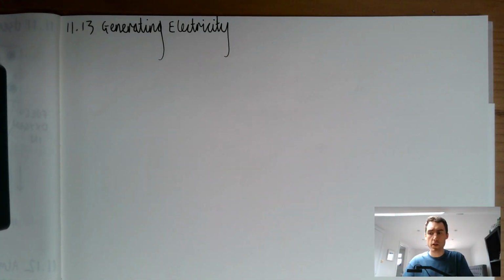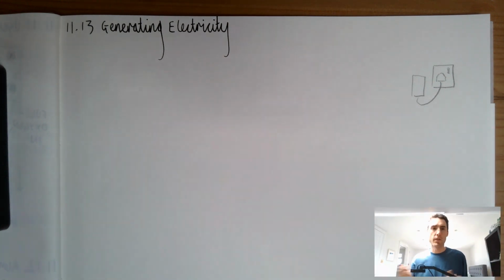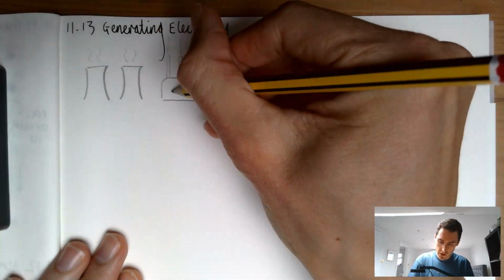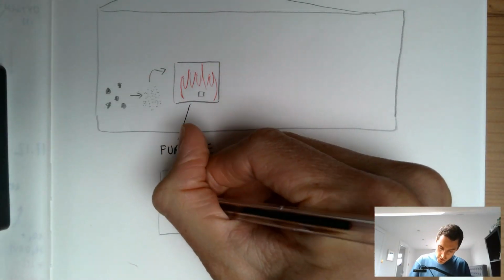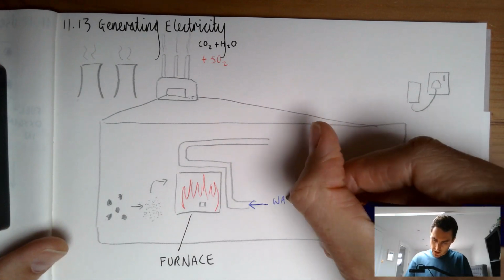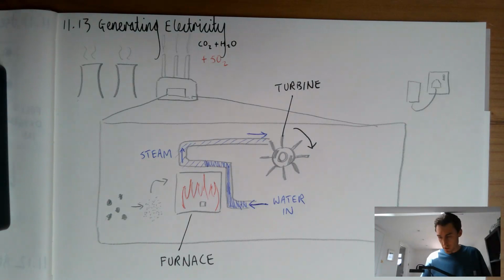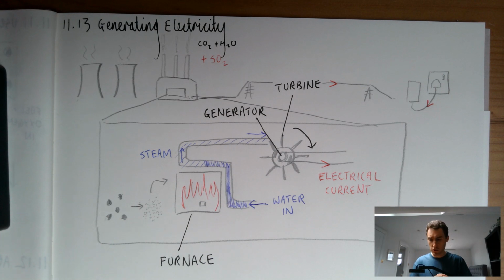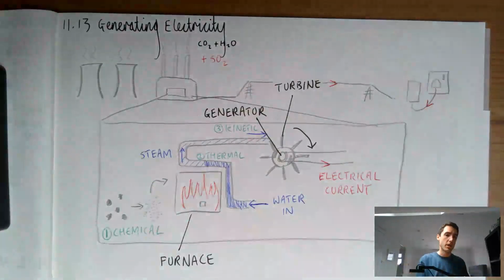11 13 Generating Electricity